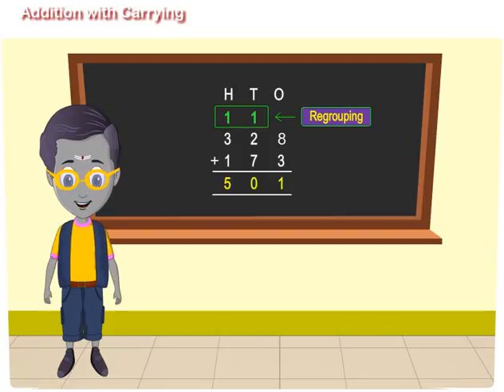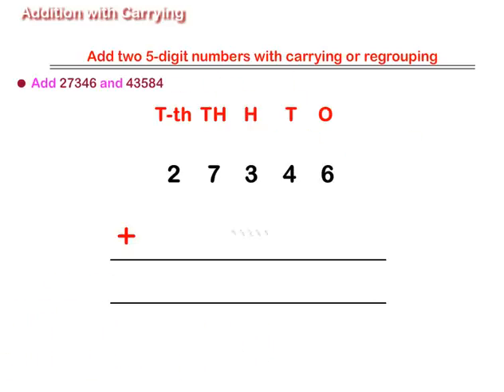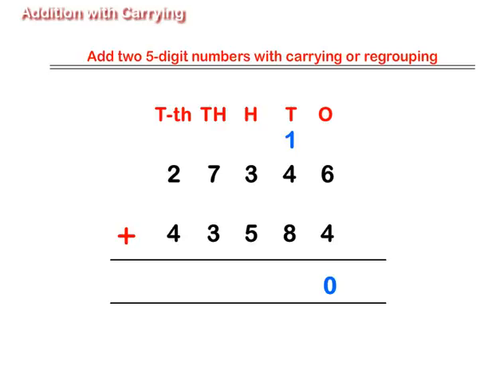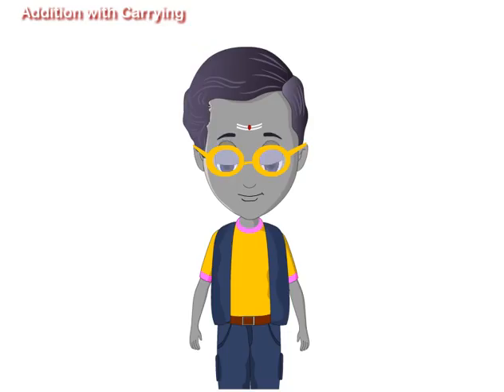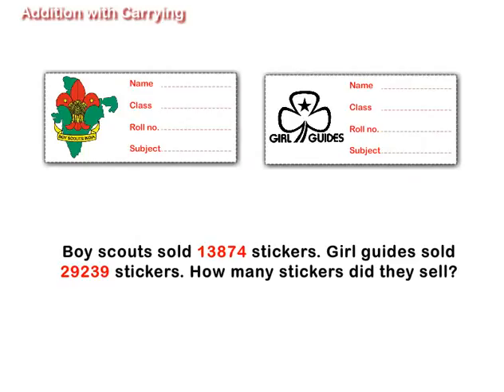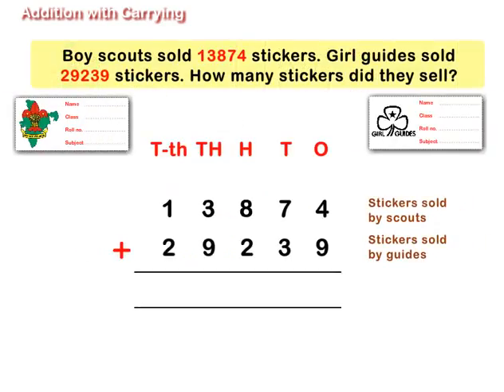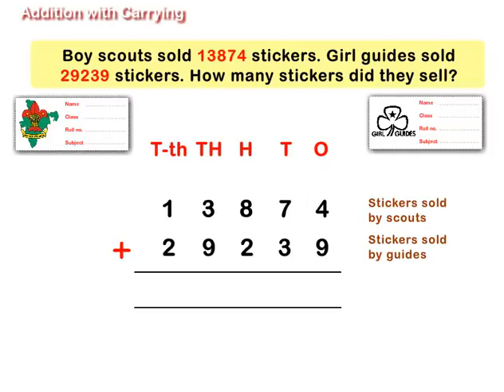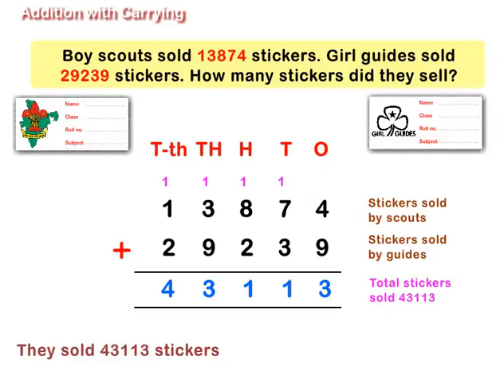Addition with Carrying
Addition of 5-digit  numbers with Carrying (Regrouping)